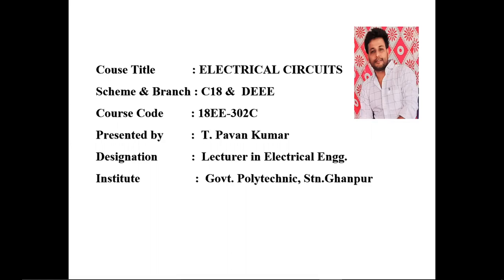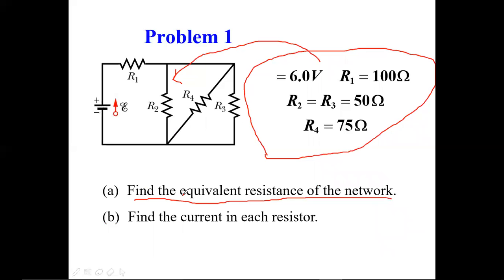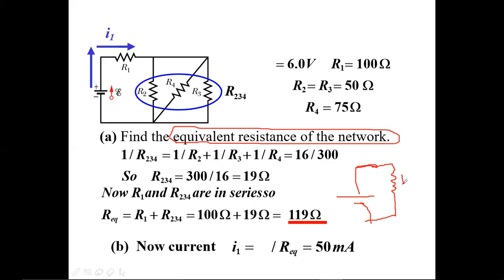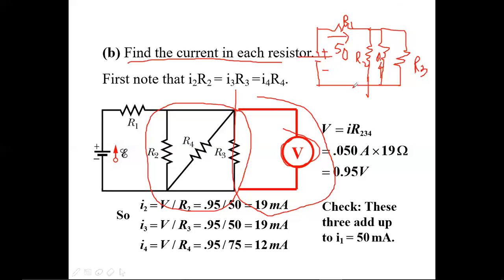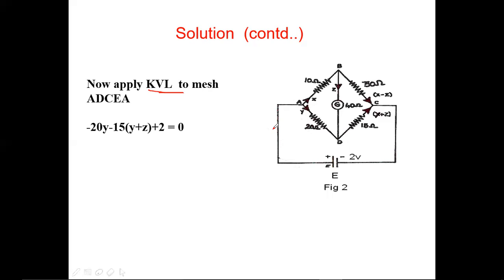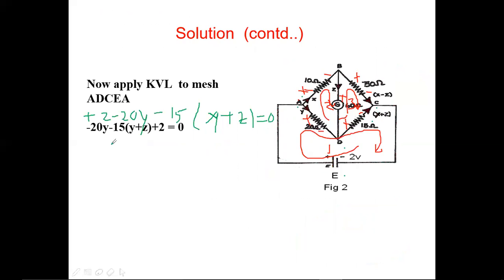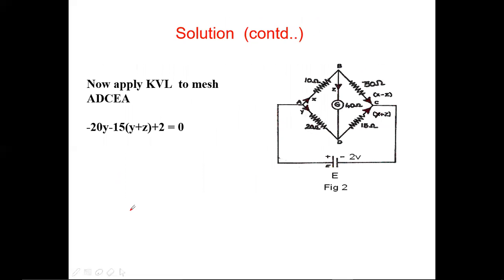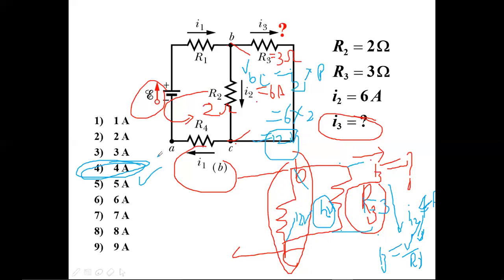Problems on Basic Laws of Electric Circuits-Part-1